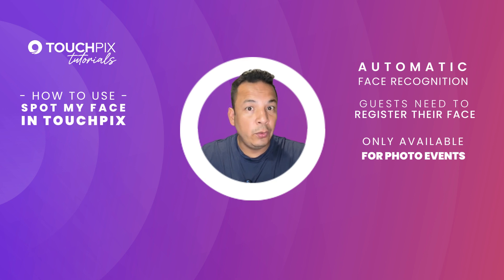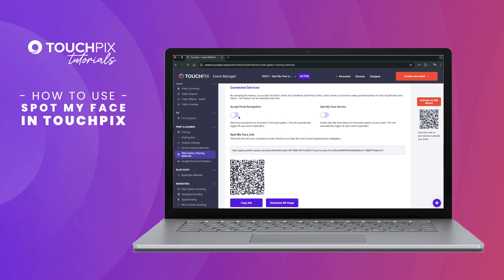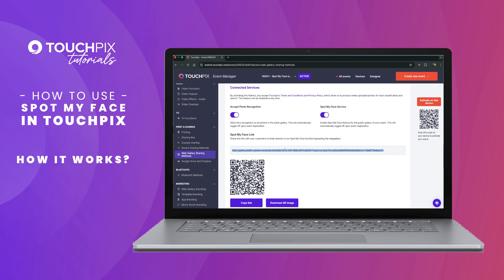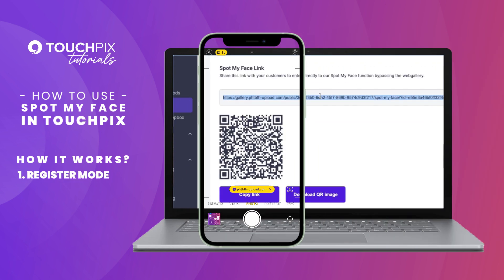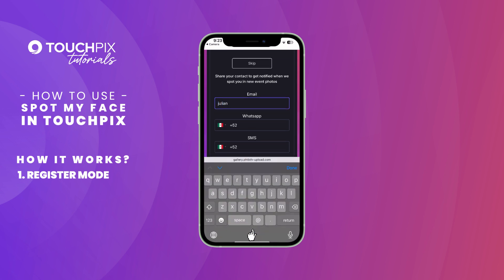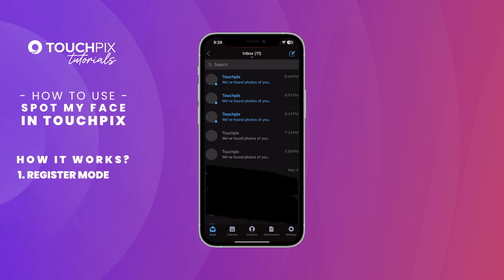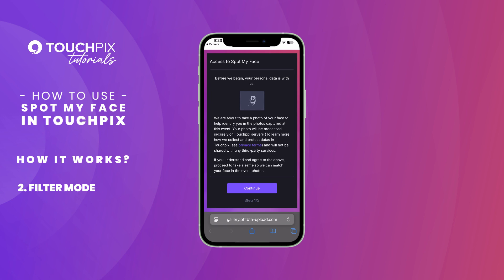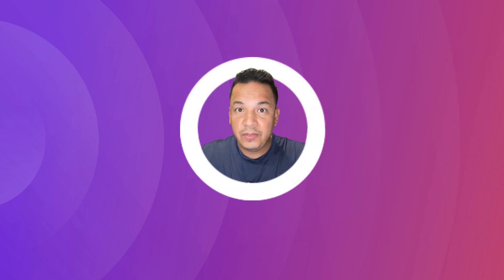Touchpix Tutorial: How to use "Spot my Face"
NEW Touchpix Tutorial: “Spot My Face”. Say goodbye to manually collecting guest info after every photo. After that, they’ll automatically receive every photo they appear in—no QR codes, no delays!

Check out the full tutorial to see how it works and how you can start using it right now, completely free. (Pro tip: it’s a great upsell opportunity for clients!)

Got questions? Our live chat support is available 24/7 at Touchpix.com.